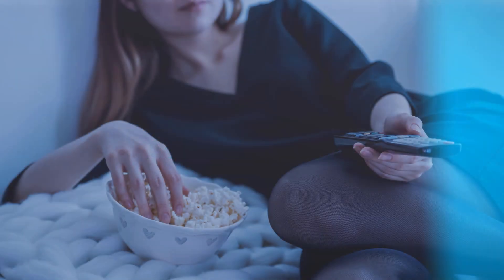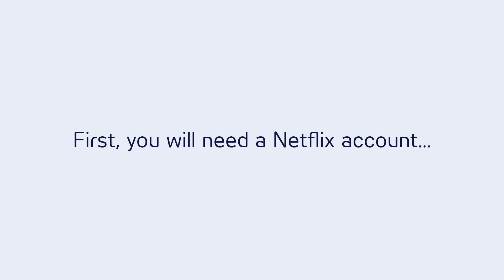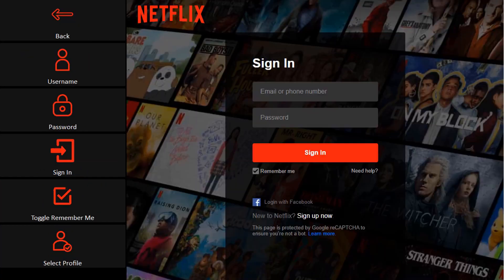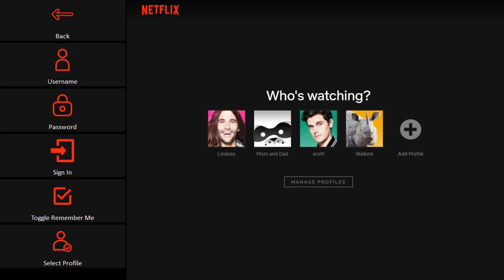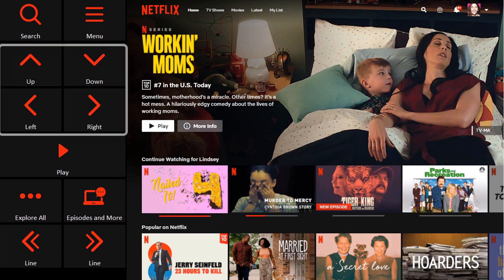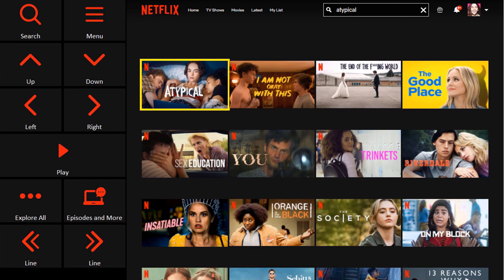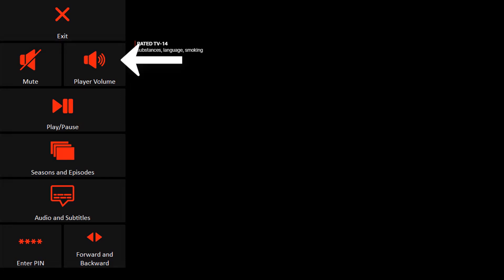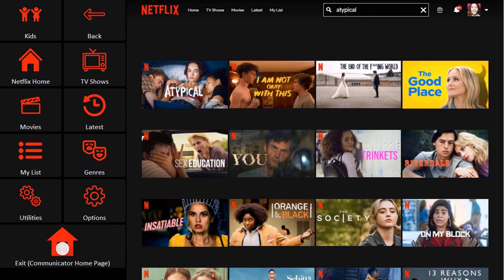Communicator 5 Accessible Apps - Netflix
Choose what you want to watch on Netflix using your preferred access method. Learn more about Accessible Netflix in Communicator 5.

To learn more about all the Communicator 5 Accessible Apps, please